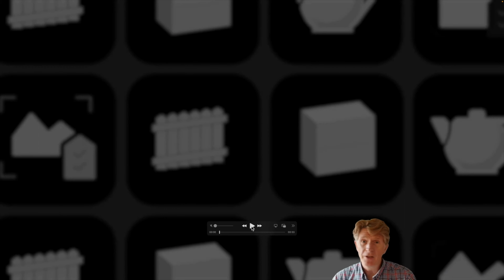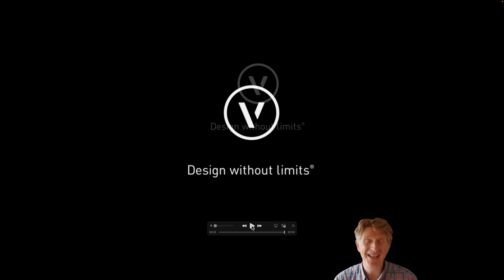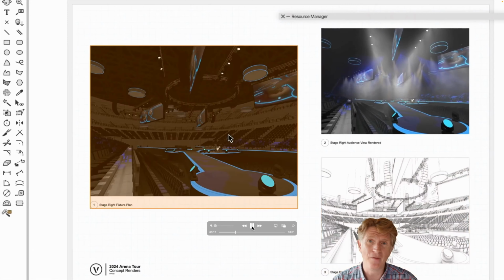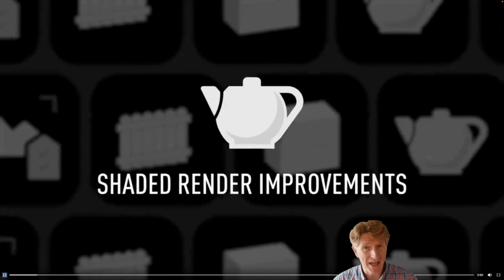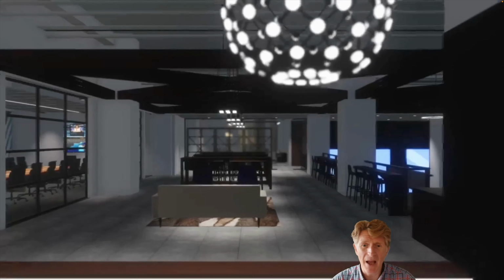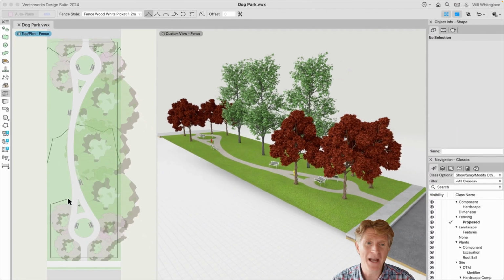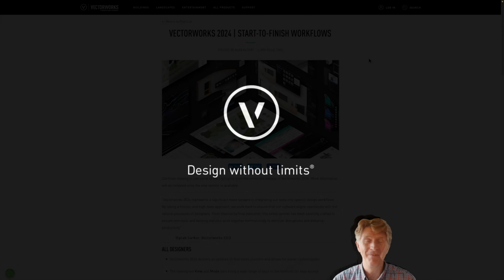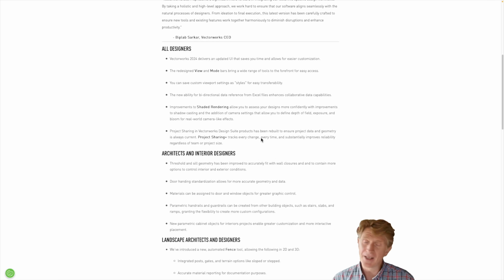Vectorworks 2024 New Teaser Videos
We take a FIRST look at the NEW Vectorworks 2024 teaser videos that have been released so far. Learn about the new User Interface Enhancements, Viewport Style, new Shaded Rendering features and the improved Fence tool.

VECTORWORKS CYBER MONDAY SALE: -50% on Vectorworks Design Suite Yearly Subscriptions
Get Vectoworks Architect, Landmark, Spotlight & Fundamentals for only £870+ VAT.

 • Parked Licenses on an active Service Select contract are also eligible for this trade-in offer

Eligible Customers
NOTE: the organisation that owns the perpetual license must be the same organisation that is redeeming the offer. Please call or email to find out more!

TIMESTAMPS
0:00 -Introduction by Award winning Architect, Author and Vectorworks Expert Jonathan Reeves
1:54- New User Interface
2:46- Viewport Styles
3:40- New Shaded Rendering Features
4:40- New Fence tool
5:40- Conclusions & more info
6:17- Sizzling Summer Promotions

Vectorworks Training:
Jonathan Reeves-CAD, provides professional training globally via Zoom, wherever you are and is guaranteed to dramatically improve your Vectorworks skills.